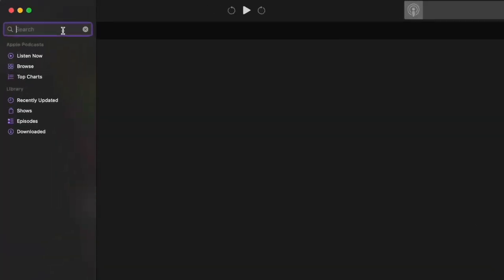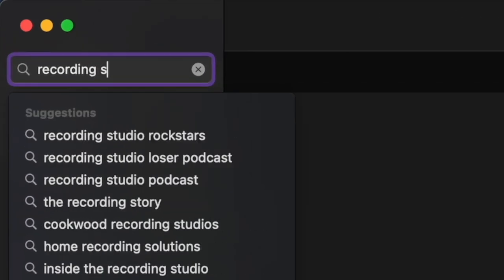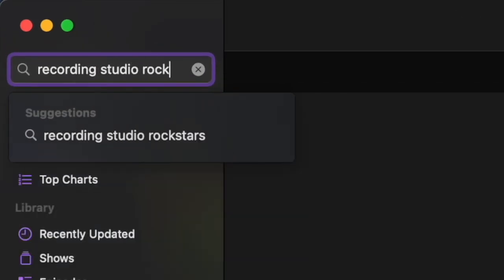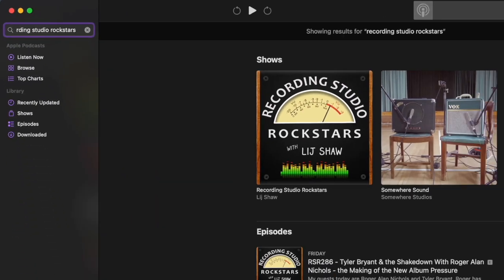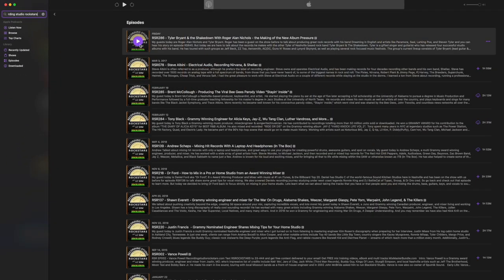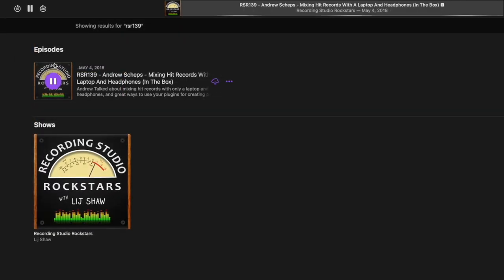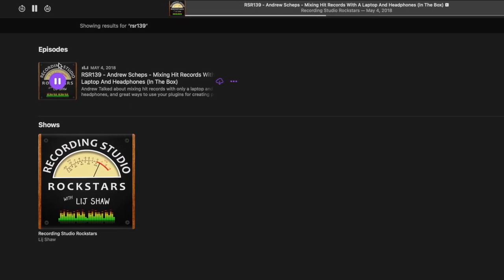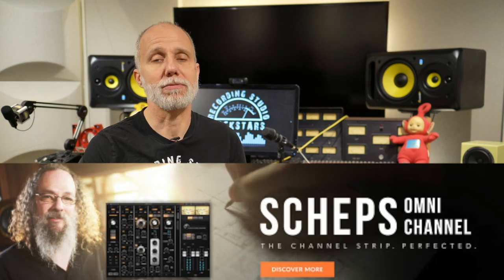Andrew Scheps - How To Mix Bass with Omni Channel by Waves RSR139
Andrew Scheps has mixed records for artists such as the Red Hot Chili Peppers, Adele, Metallica, Jay-Z and many others. After graduating from the Recording Engineering Program at the University of Miami, he spent some time working for New England Digital as a field service technician for the Synclavier, one of the first digital synthesizers / samplers / workstations, then on the road with Stevie Wonder (as a keyboard tech) and Michael Jackson (mixing live sound), before settling in LA.

Scheps is known for his balanced, modern sounding and often loud mixes. In July 2015, while being interviewed on Pensado's Place, he declared to work completely "ITB" (in the box), which stands for working completely inside a computer, without the use of external gear. His 100% transition to ITB mixing occurred halfway through mixing the Hozier record in the summer of 2014. "Going back into the box wasn't a sonic decision, but I actually rediscovered that I really like it. It's great to be able to work on three or four songs at the same time. I have not gone back to working on the desk since then. While I miss some of the visceral hands-on aspects of the console, there is a lot of creative freedom working this way. It might seem like a drastic change, but it is only the tools that have changed: remarkably my philosophy and sound have stayed the same."